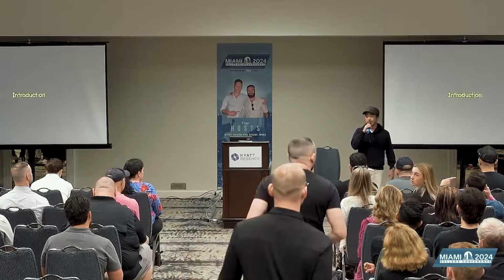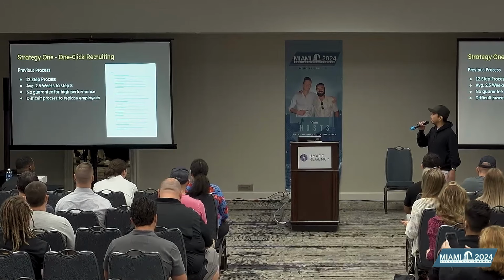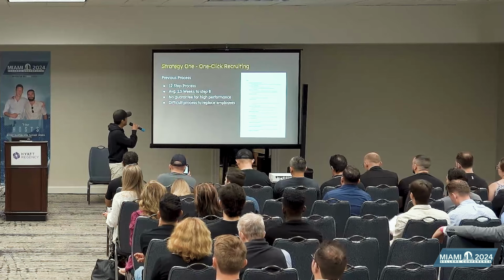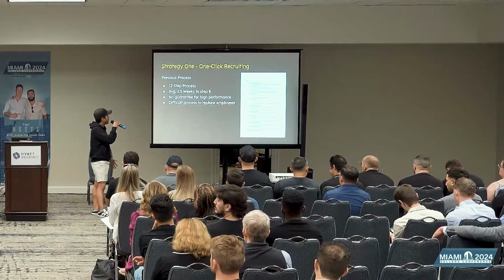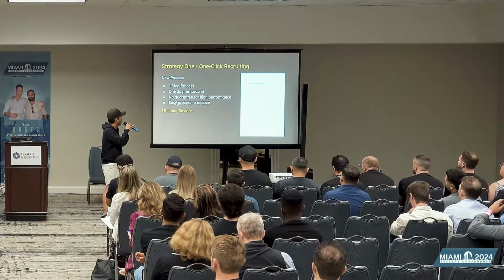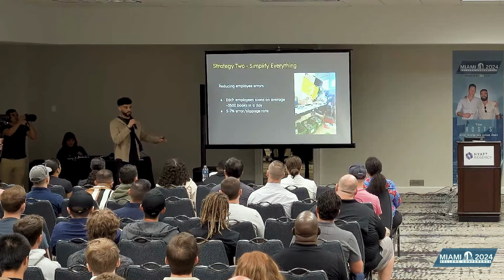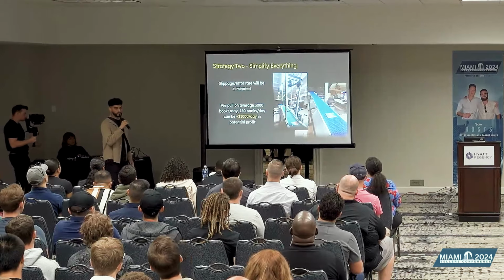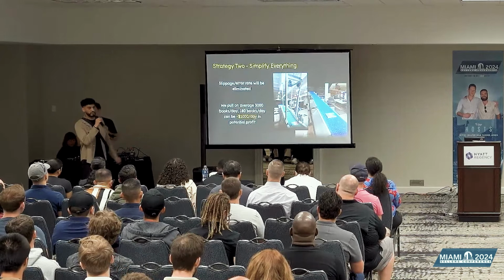$10,000,000/yr Amazon Booksellers Share Secret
We’re running a flash sale for Miami Sellers Conference, the most fun networking event of the year where we invite mega sellers from all corners of the industry.

This event is focused on networking, and this next year it’s even more dialed in on that aspect.

The first 2 days will be at the same beautiful venue as last year, and the 3rd day we are getting everyone to go out on a yacht explore Miami Bay a bit.
I’ve watched many people build lifelong friendships and prosperous business partnerships that spawned at MSC.
Invest in yourself 2025, and take advantage of this flash sale we have.

Much love,

Avery, Taylor and Kate